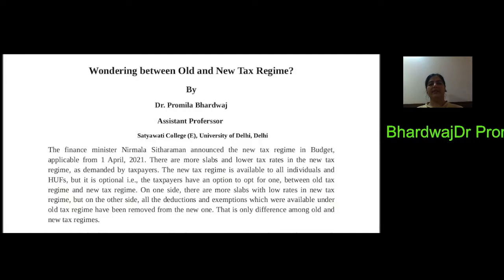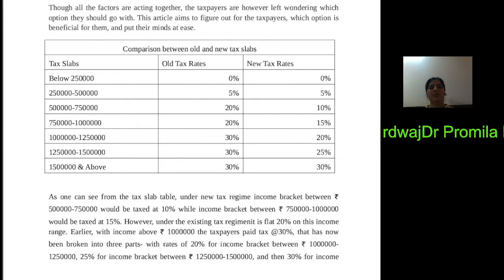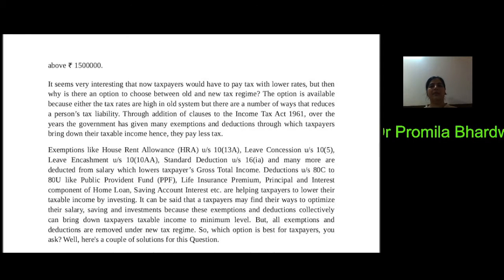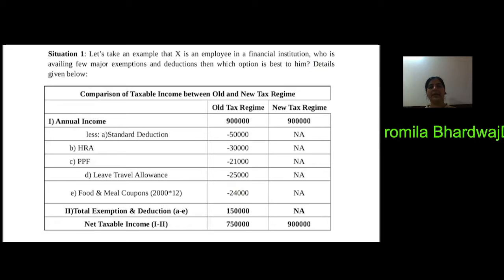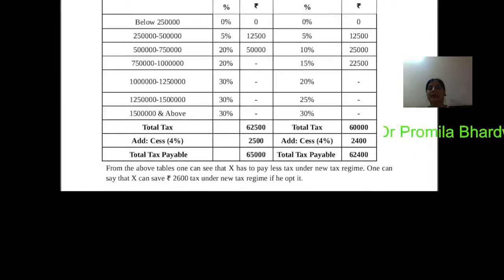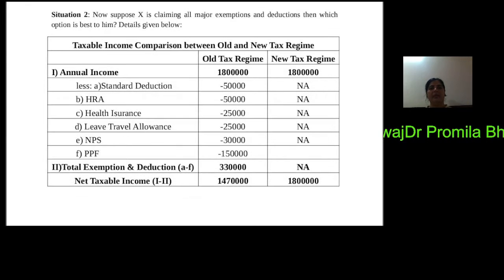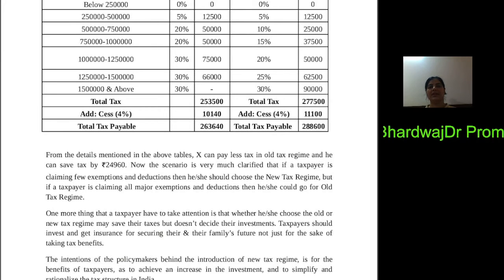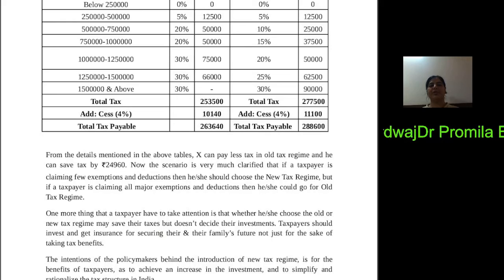Old vs New Tax Regime